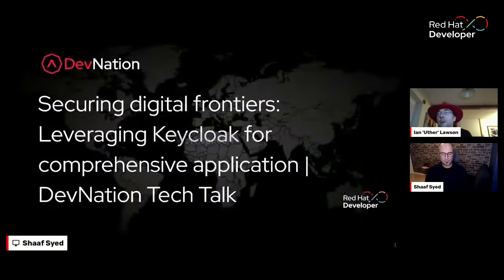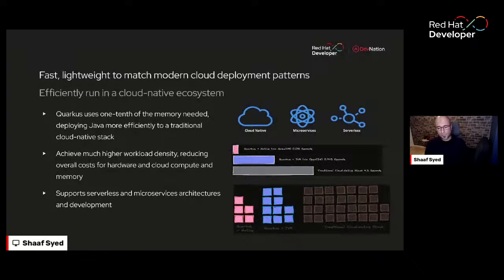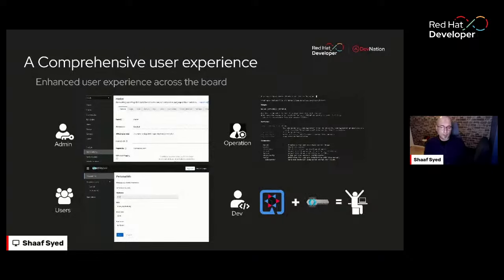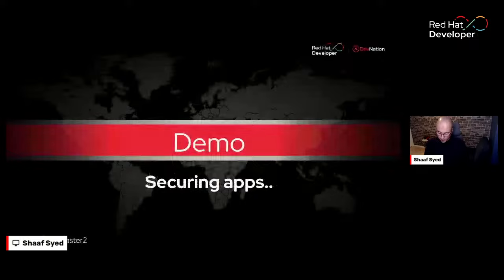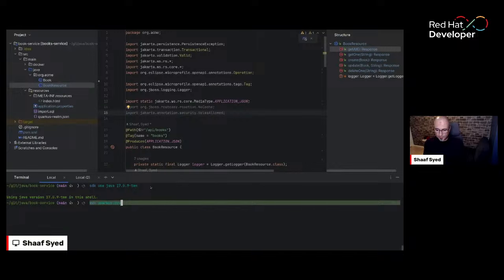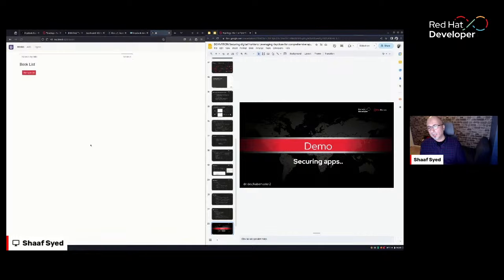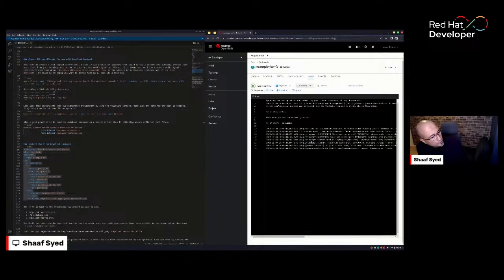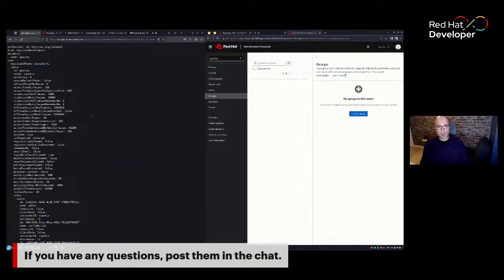Securing digital frontiers: Leveraging Keycloak for comprehensive application | DevNation Tech Talk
Application security is paramount, whether deployed in on-premise, hybrid, or multi-cloud environments. The financial implications of not securing software and services can run into millions, highlighting the importance of robust protective measures. Red Hat's build of Keycloak addresses this concern, offering an open-source solution for identity and access management. Keycloak is pivotal in ensuring that applications remain secure across varied deployment scenarios. Join this tech talk and learn more about Red Hat’s latest build of Keycloak.

Speaker:
Shaaf is a Solution Architect at Red Hat. Mostly developing code with Keycloak, Quarkus. For the last 15 years, he has helped customers create and adopt open source solutions for applications, cloud and managed service, continuous integration environments, and frameworks. Shaaf is a technical editor and InfoQ and spends his time writing about Kubernetes, Security, and Java